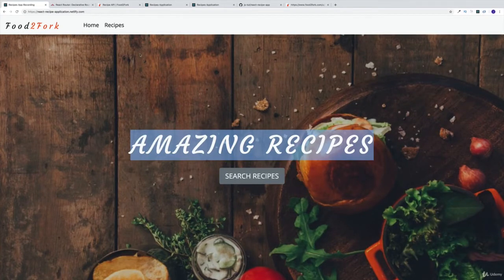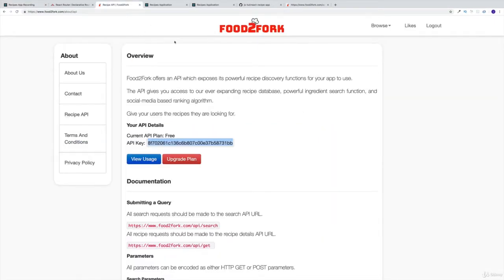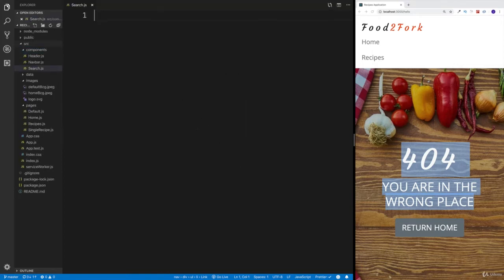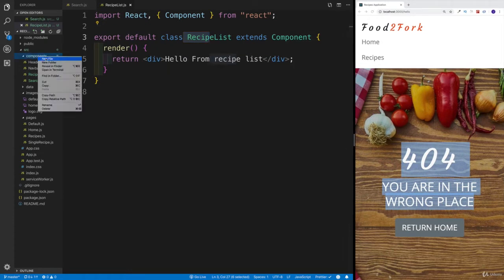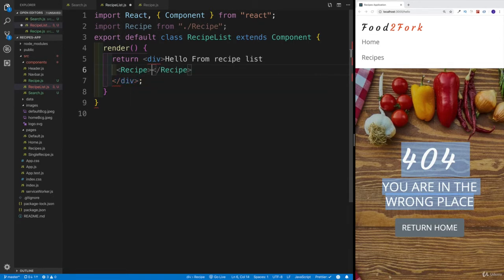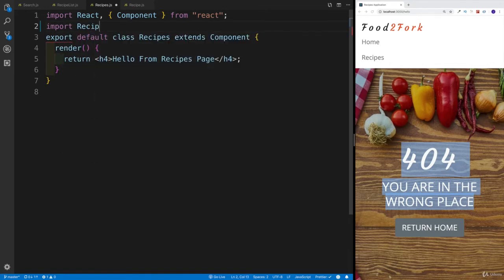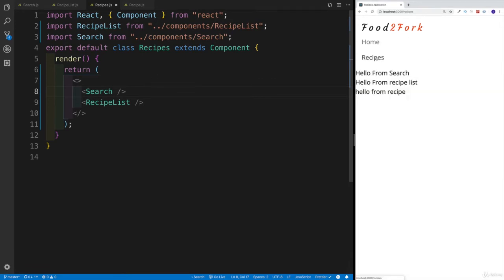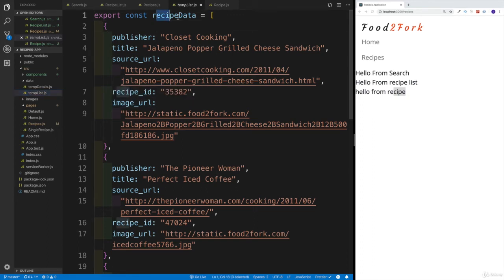Create Food Recipe App using ReactJs with Ajax Search option - 12 - Recipe Page Structure